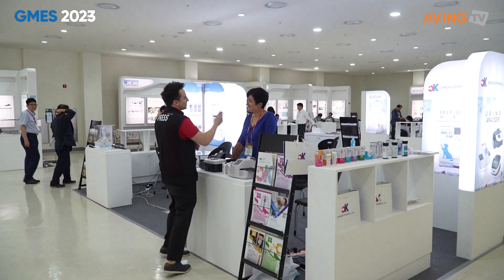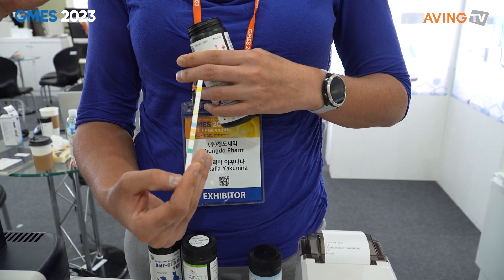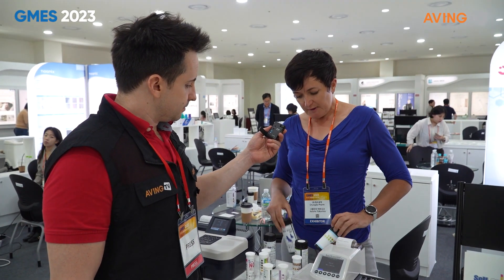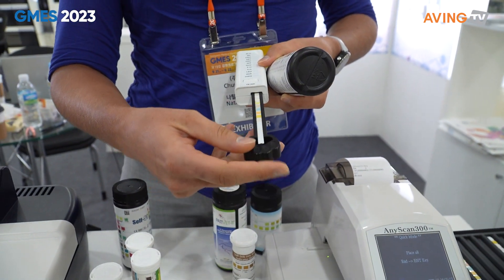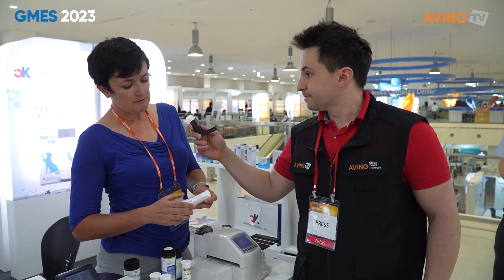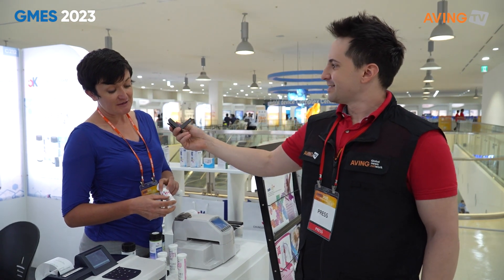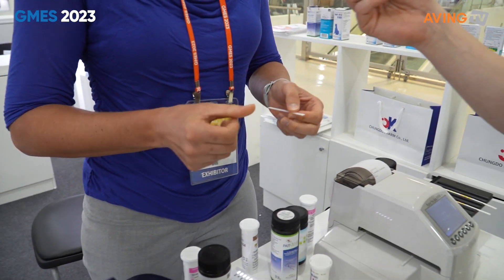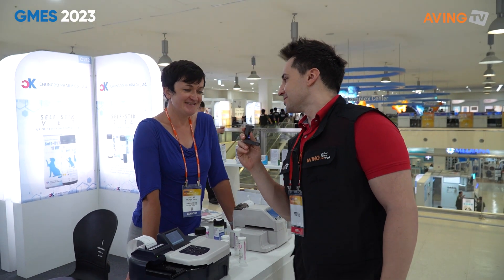청도제약, GMES 2023서 종합 소변검사지 'Self Stik' 11 시리즈 알려... “소변검사와 가정용 진단제품의 성장 목표!”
청도제약은 9월 21일(목)부터 22일(금)까지 의료기기종합지원센터 상설전시장에서 개최되는 ‘제19회 강원의료기기전시회(GMES 2023)’에 참가했다.

㈜청도제약은 1991년에 설립된 체외 진단 의료기기(IVD) 제조업체로, 30년 이상의 경험과 우수한 품질에 대한 열정, 지속적인 연구 개발을 통해 다양한 제품과 기술을 제공하여 고객 만족을 실현하고 있다. 전문가용, 자가 테스트용, 동물용으로 개발된 'Self-Stik' 소변 검사지 브랜드를 보유하고 있으며, 모든 소변 검사지는 자사의 다양한 소변 분석기와 호환된다는 게 관계자의 설명이다.

이번 전시회에서 선보인 Self Stik 11 시리즈는 종합 소변검사지로 잠혈, 빌리루빈, 우로빌리노겐, 케톤, 단백질, 아질산염, 포도장, ph, 비중, 백혈구 등을 측정하여 다양한 건강 상태를 진단하는 데 도움을 준다.

청도제약 측은 "자사는 산화질소 및 산화 스트레스 등의 특수 검사 항목을 정확히 진단할 수 있는 능력을 가지고 있다. 이를 통해 소변 검사와 가정용 진단 제품의 성장을 목표로 하며, 시장 동향을 반영한 새로운 제품개발에 주력하고 있다"라며 "더불어 글로벌 네트워크를 통해 자사의 제품과 서비스는 50개 이상의 국가에서 신뢰와 인정을 받고 있다. 혁신과 품질에 대한 열정, 글로벌 시장에서의 입지 강화를 통해 지속적인 성장을 이어가고 있다."고 전했다.

한편, 강원특별자치도, 원주시가 공동 주최하고 (재)원주의료기기테크노밸리, KOTRA(강원지원단)가 공동 주관한 GMES 2023에서는 의료기기 산업의 현주소와 미래가 소개됐다. 주요 행사로 ▲의료기기 전시회, ▲해외 바이어 초청 수출상담회, ▲국내 바이어 초청 구매상담회, ▲디지털 헬스케어 관련 세미나, ▲공공기관 연계 맞춤형 컨설팅, ▲전자파 교육, ▲디지털 헬스케어 체험존 등이 마련됐다.